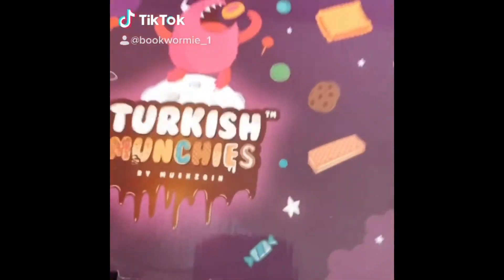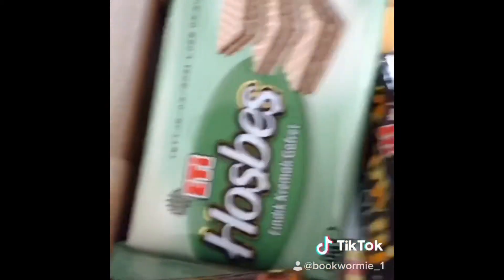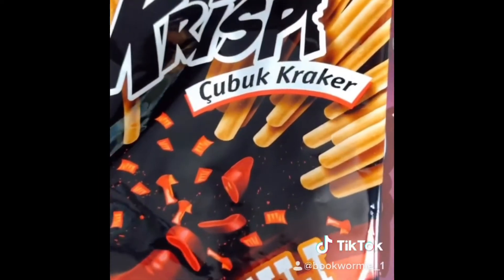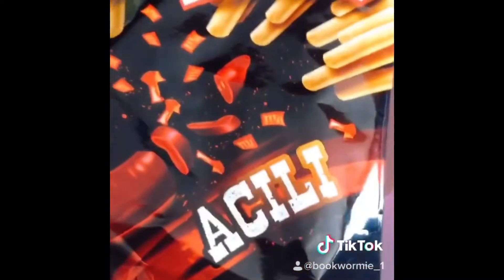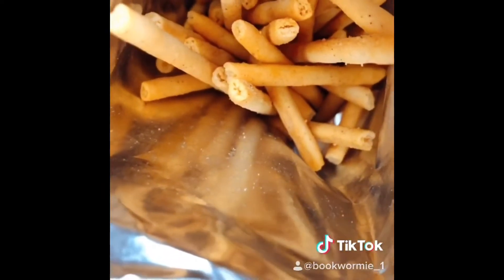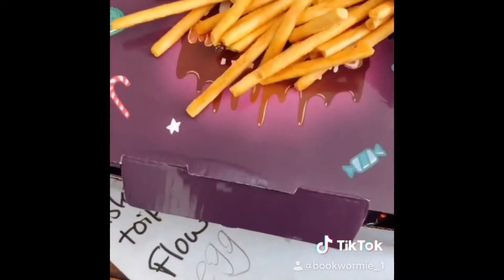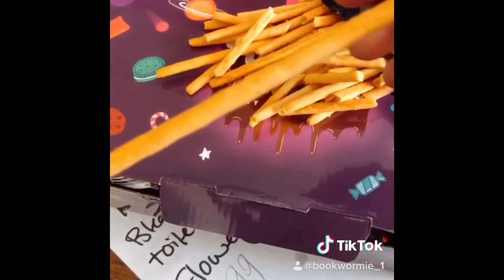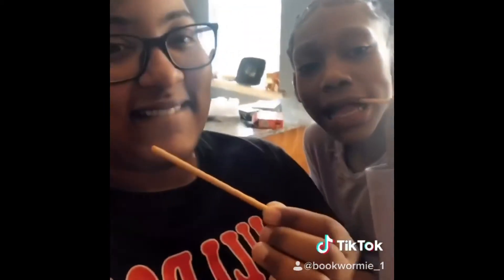Traveling snacks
Turkish munchies